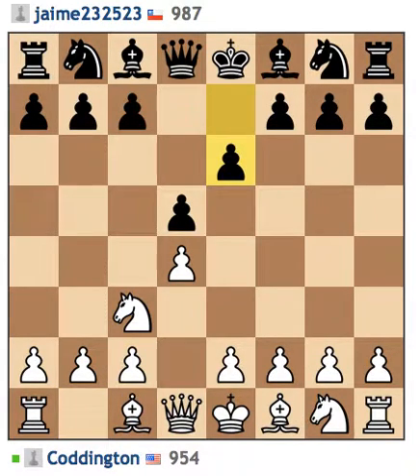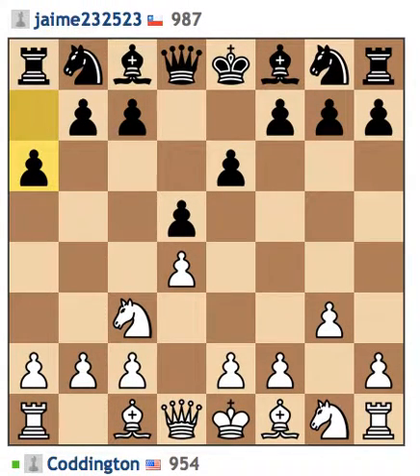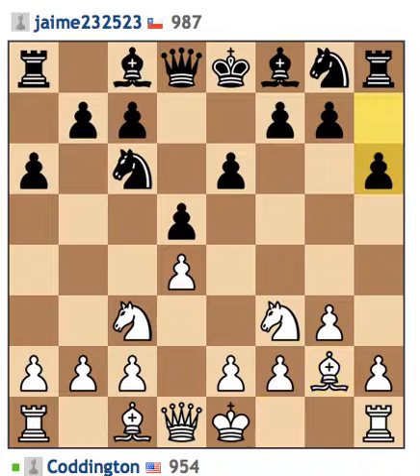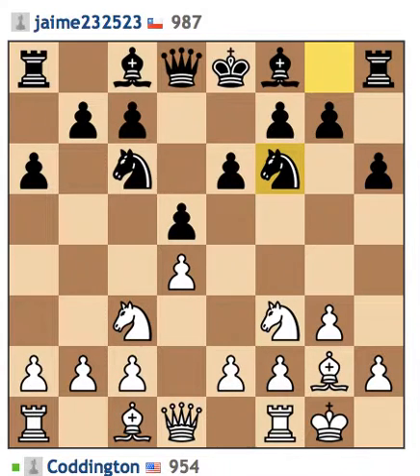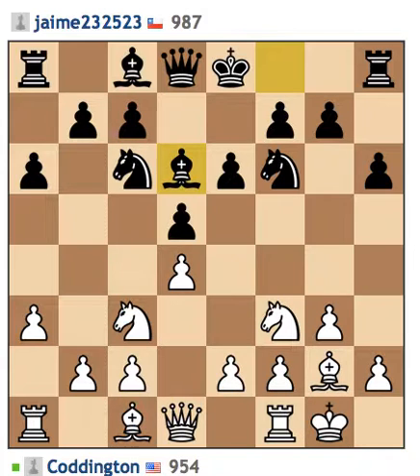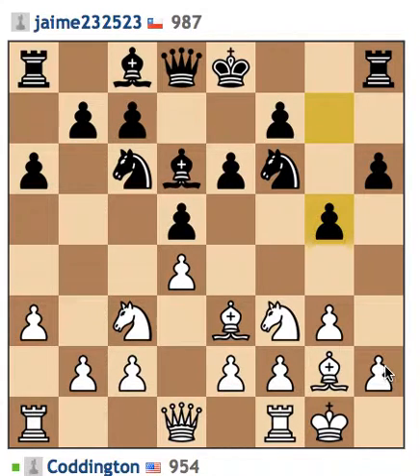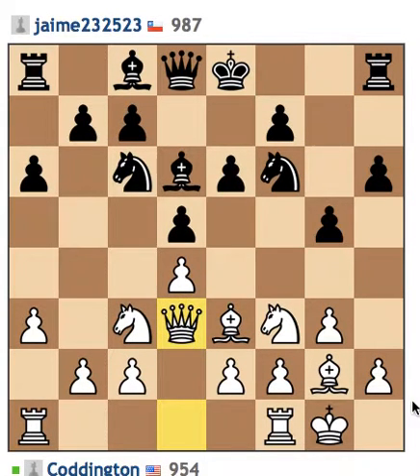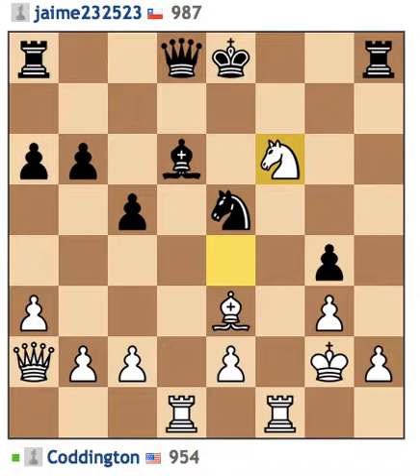Chess Analysis #1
Analyzing a game of mine featuring a time burner.